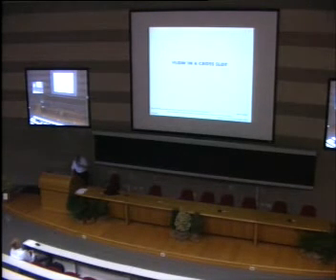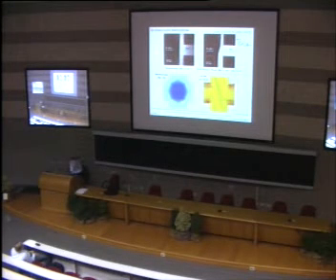tavola rotonda 8 B